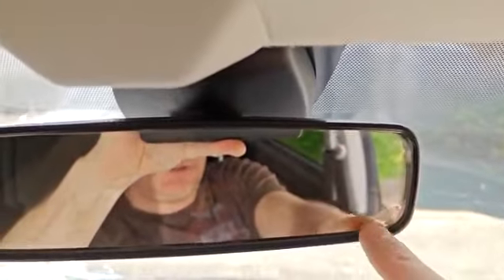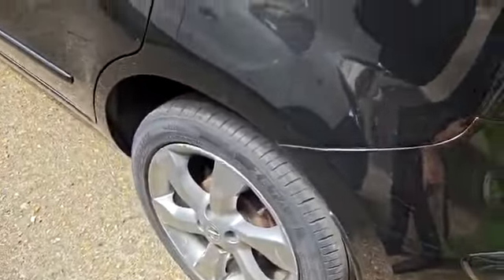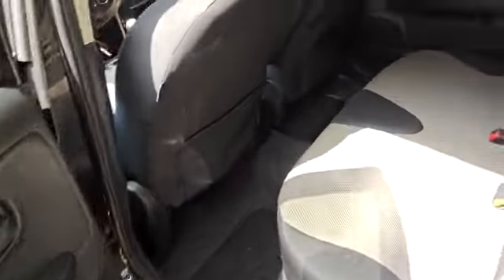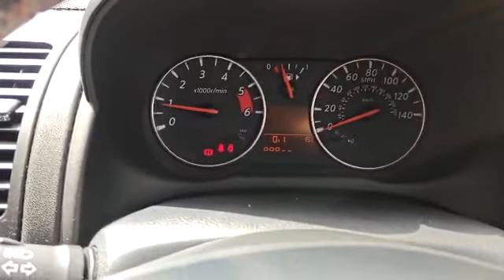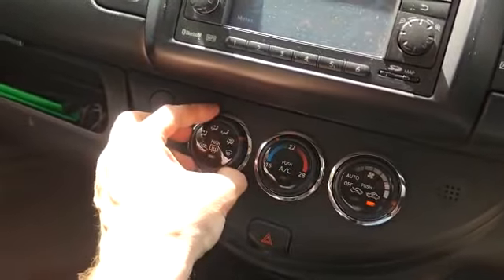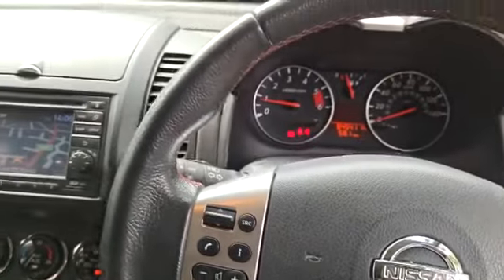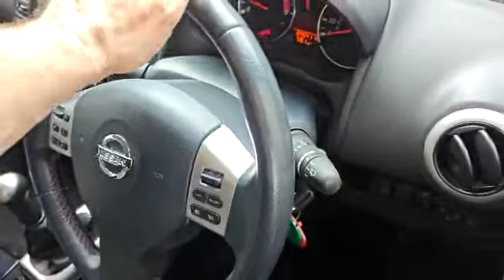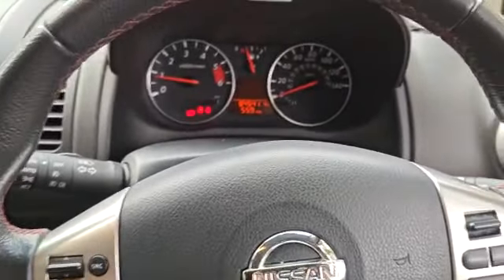Nissan Note 1.5 dCi N-Tec Diesel Euro 5 Manual 2011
Good runner had it since 2015 always maintained regularly
MOT till 06 August 2023
£20 Road Tax, Low insurance, 1 Key only, 85000 miles
Very economy 69-78 MPG! Cheap to run!
Comes with roof rack, Full Logbook, 3 owners
Genuine reason for sale as ordering a new car
Can send a video to see condition and driving
Can deliver local please ask before
Can be collected from KT1
Price £2500